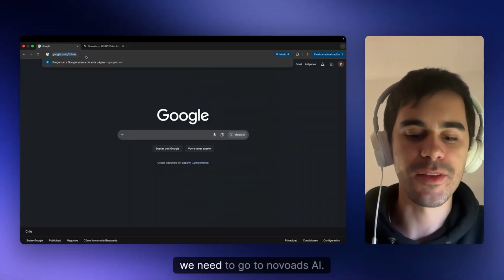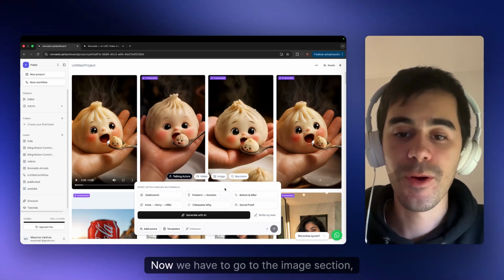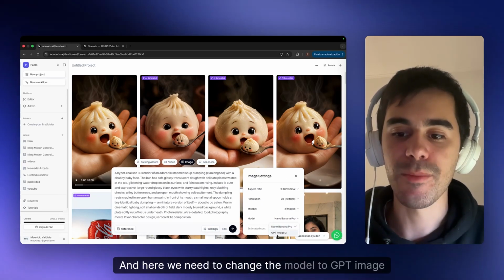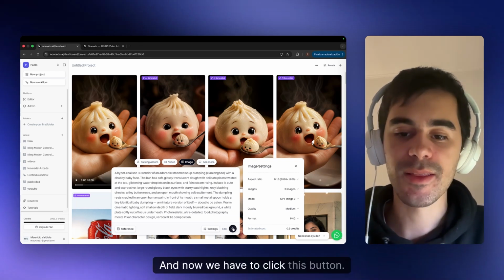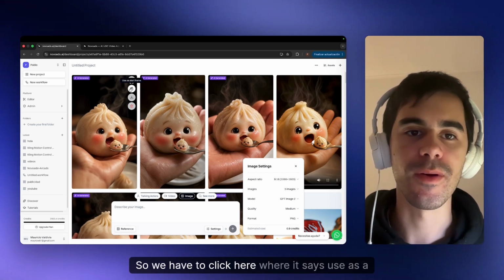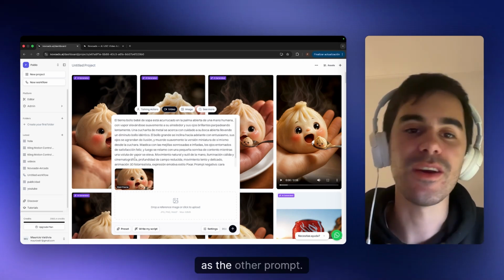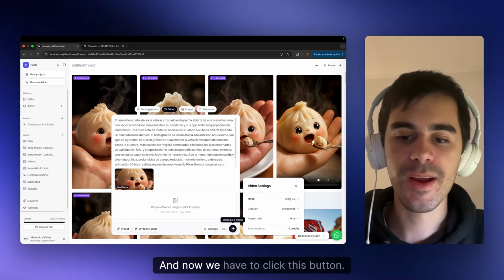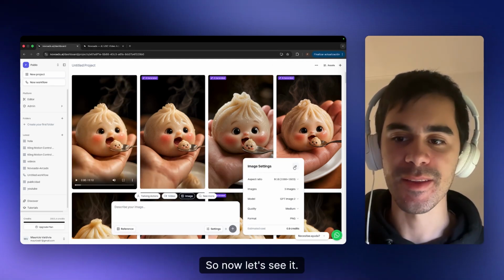How to Create AI Food Videos Eating Themselves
Discover the incredible power of creating viral videos with AI in minutes. Learn to use advanced tools and proven strategies to design videos that easily capture millions of views. Master these techniques and boost your Instagram account effortlessly!

In this tutorial, I'll teach you, step-by-step, how to create a viral video using artificial intelligence. With cutting-edge tools like GPT-Image and Clink 3.0, you can generate visually appealing content at minimal cost. The novoads.ai platform will let you experiment with video creatives and achieve impactful results.

I'm Pablo, co-founder of novoads.ai the platform to create irresistible videos at low cost.

In this video, you will learn how to craft a video that can potentially reach millions of views. It's a unique opportunity for creators looking to maximize their social media presence. This tutorial is ideal for marketers, influencers, and anyone interested in leveraging AI for digital marketing.

📌 In this video you will learn:
- How to create an account on novoads.ai to start your project.
- How to generate images with GPT-Image 2 to use as video starters.
- How to set image quality to optimize costs.
- How to select the ideal image to start a viral video.
- How to use Clink 3.0 to enhance video quality.
- How to adjust and shorten video duration to keep audience interest.
- How to generate videos that can be shared on Instagram to increase visibility.

🎯 Who this video is for:
- Marketers who want to create viral content on social media.
- Influencers looking to boost their engagement and online presence.
- Content creators who want to explore new AI tools to enhance their work.

Like the video and comment on what other techniques you'd like us to explore next.